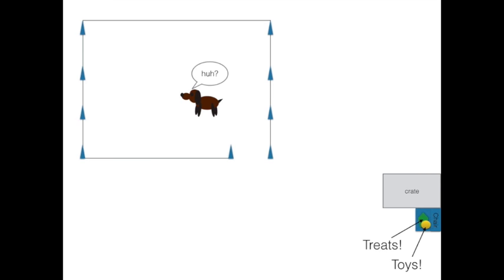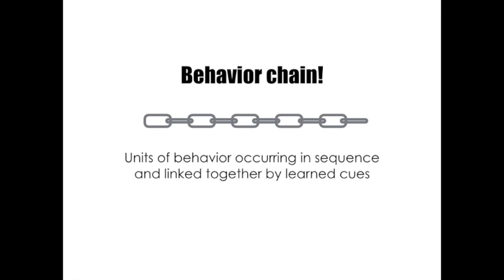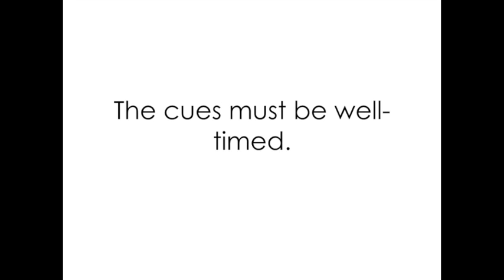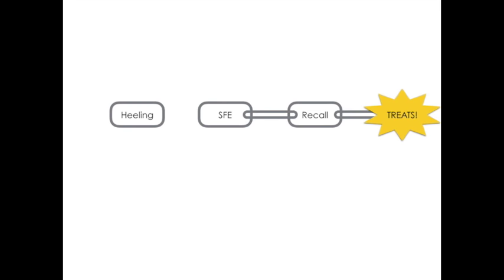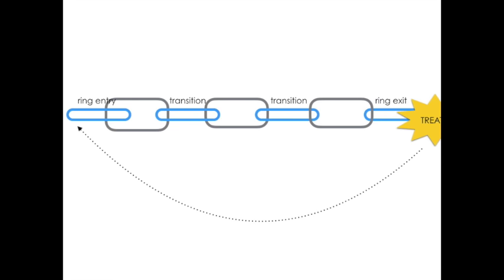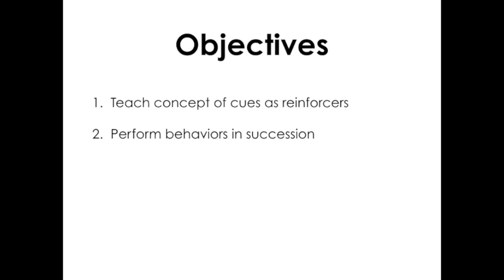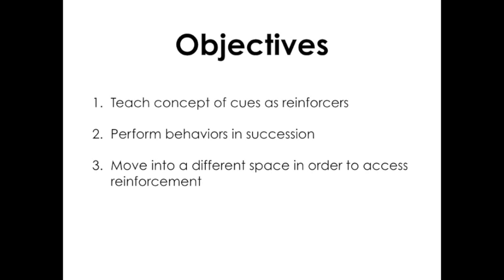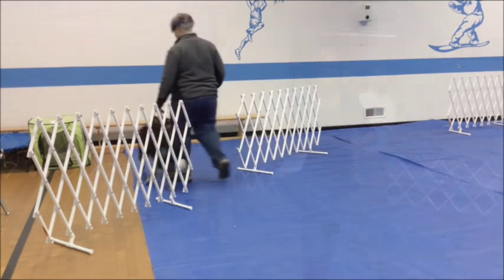Unchain Your Performance - online class preview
An online class enrolling 3/22/2017

I lied. We are totally going to chain it. But through chaining... FREEDOM!

Freedom from hot dogs in your pockets. Freedom from balls in your armpit. Freedom from feeling "chained" to reinforcing every behavior with a primary reinforcer.

Build trust, confidence, and motivation through the power of behavior chains. Sequence your performance behaviors to teach the dog that reinforcement outside the ring is totally worth the performance inside the ring.

Goal: To be able to set up a reinforcement station (like food at your chair/crate), move the dog into a different space (like a ring), perform a continuous chain of behaviors (like a performance), and then exit to the reinforcement.